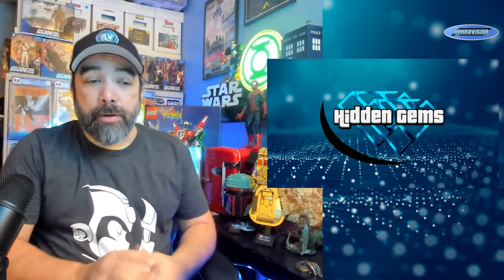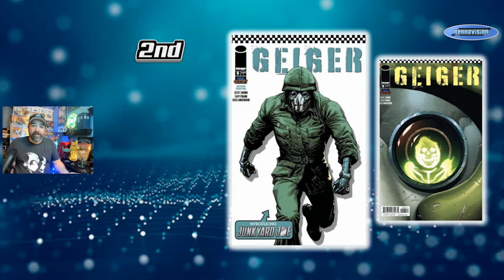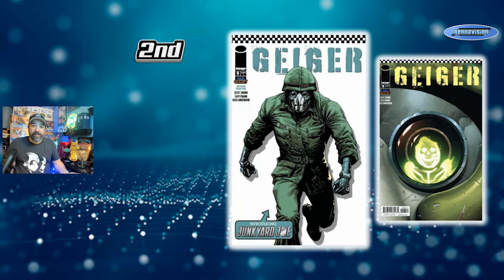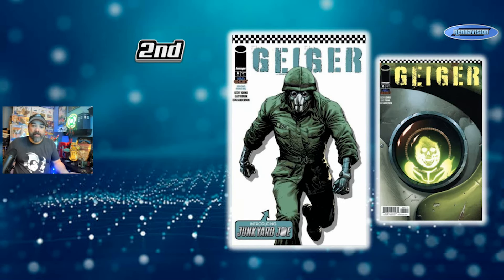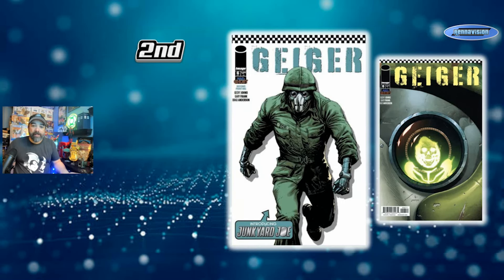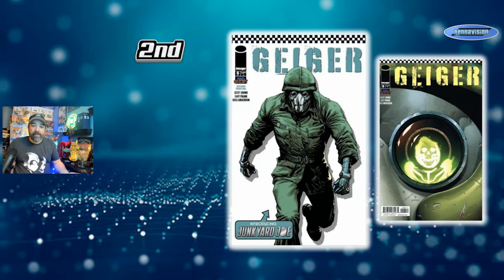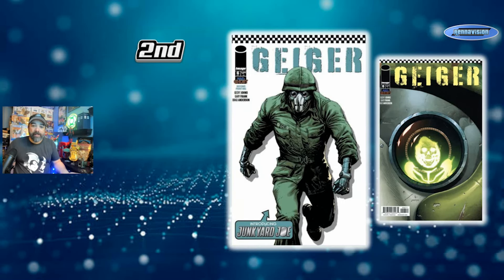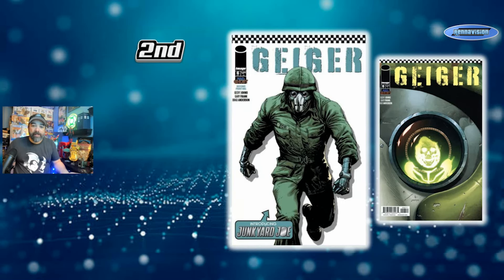Invincible, Planet of the Apes Variants, Ashcans, & More Comics to Hunt 💎 Hidden Gems Ep75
Check out a new episode where I spotlight some comic books that you should be aware of when you are out hunting comics. This will be just a short spotlight on some books, some of which may be known, while others you may not be aware sell for a decent amount of $$$.  This week I look at some Variants, Later Prints, Ashcans and more.

0:00 Intro
1:15 Later Prints
10:45 Interlocking Cover Lover
15:05 Variants
22:21 Ashcans
28:40 Wrap Up